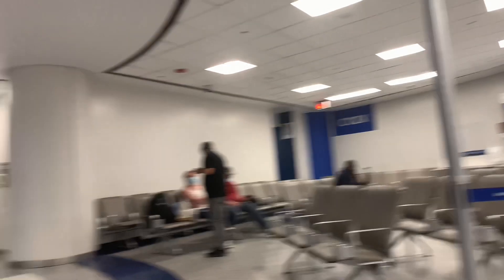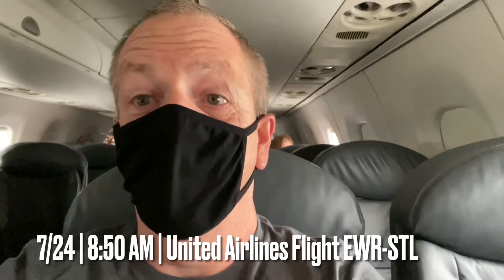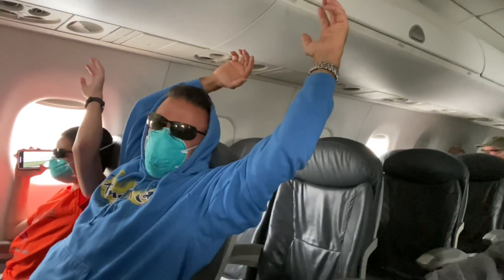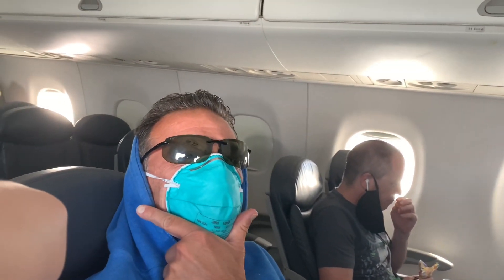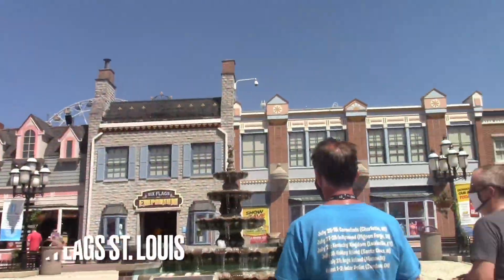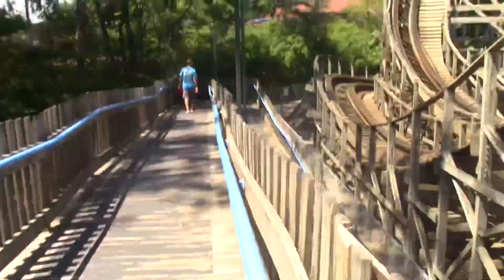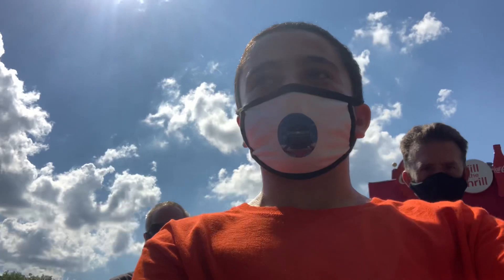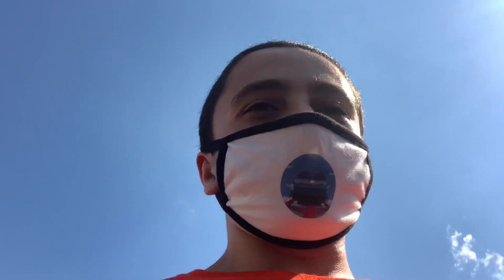Lone Star Summer Trip Travel Vlog #1 | 7/24/20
Here is the first part of the Lone Star Summer Trip travel vlogs.  There will be a part for each day of the trip, and this is the first one, covering our flight from EWR-STL, and our day at Six Flags St. Louis.